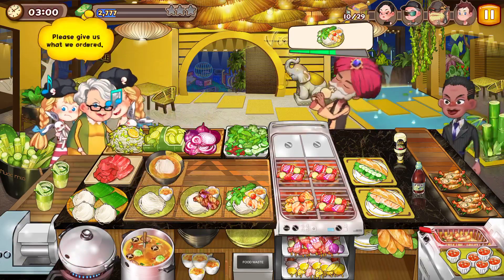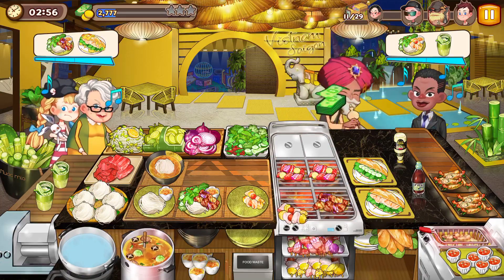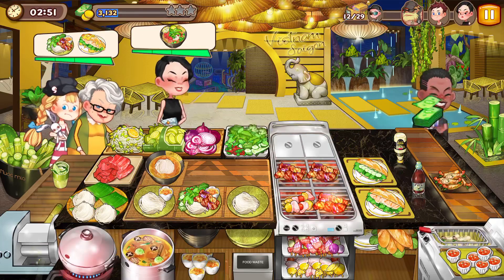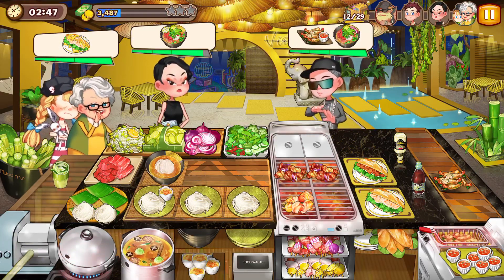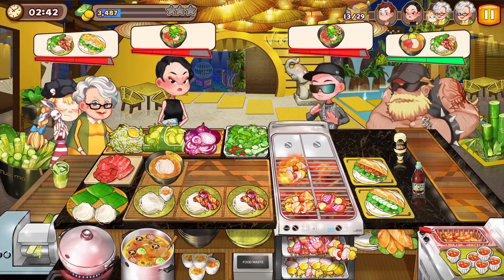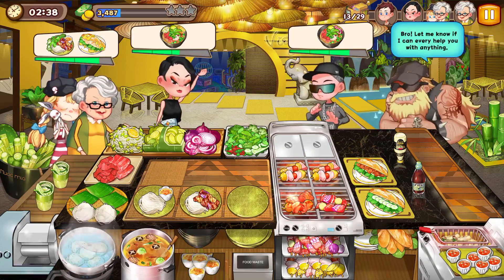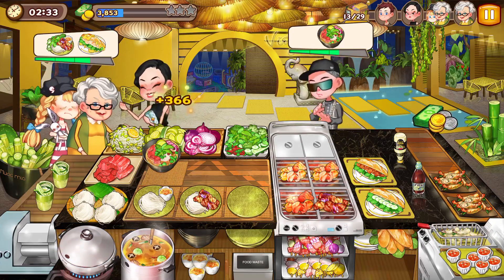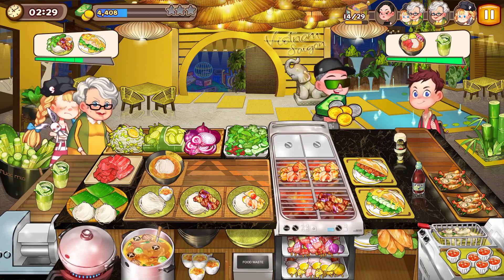Cooking adventure - Vietnam Noodle level 55